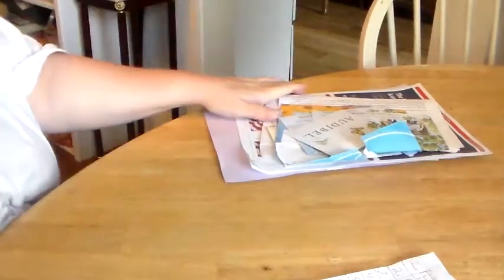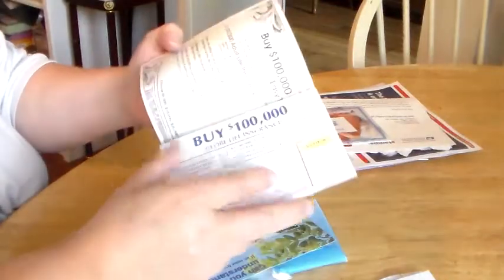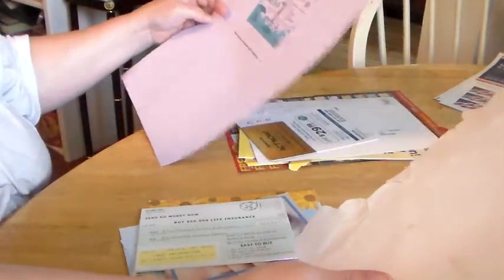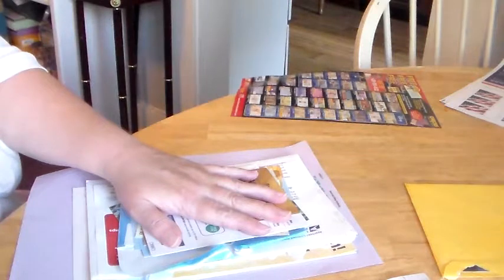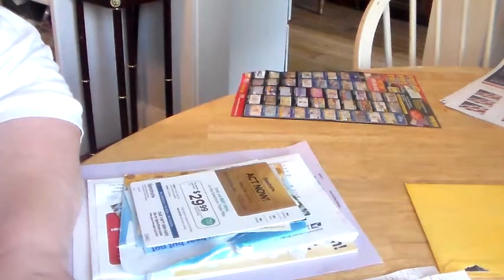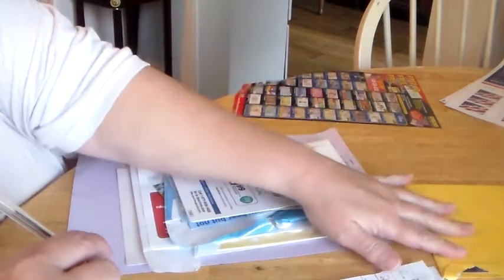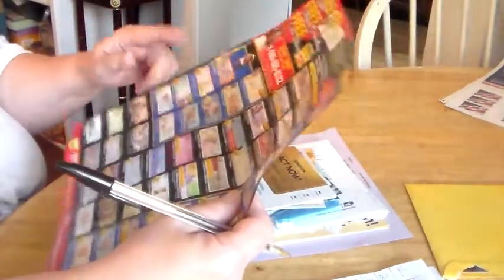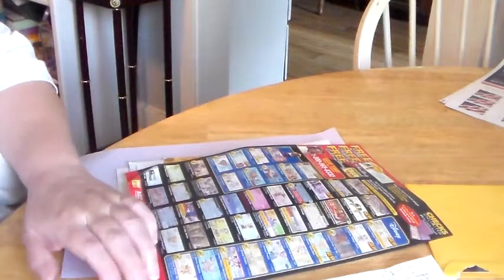part 8 shays inventory. friday sept. 15-2017.